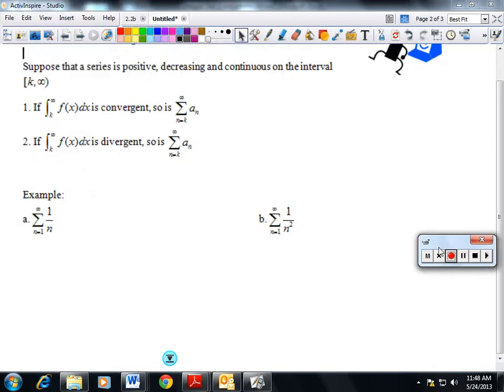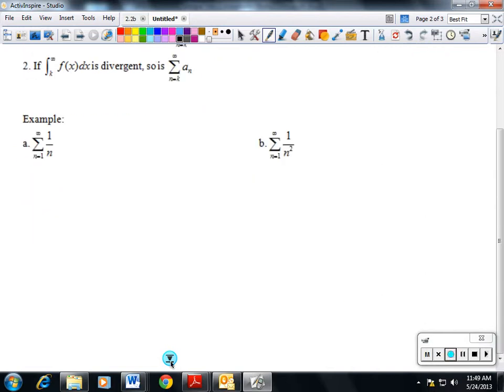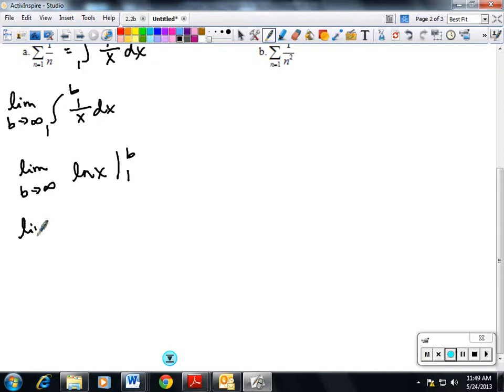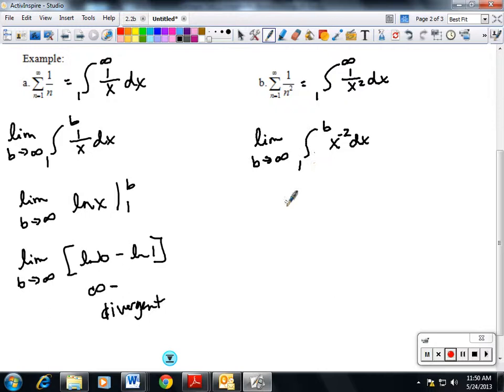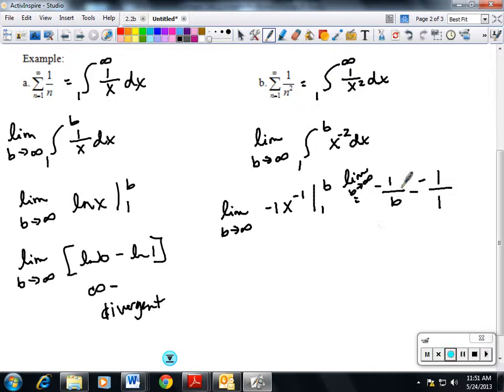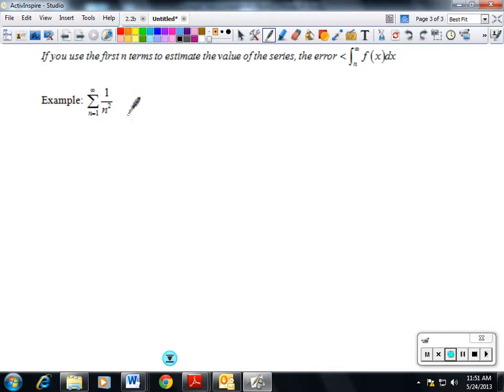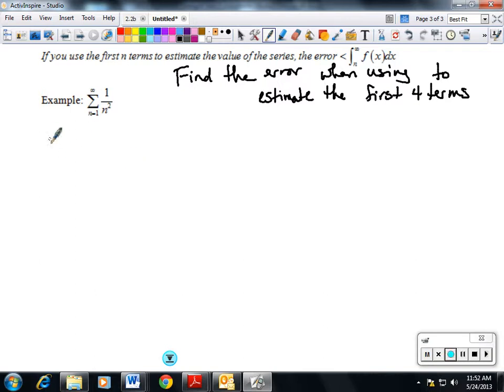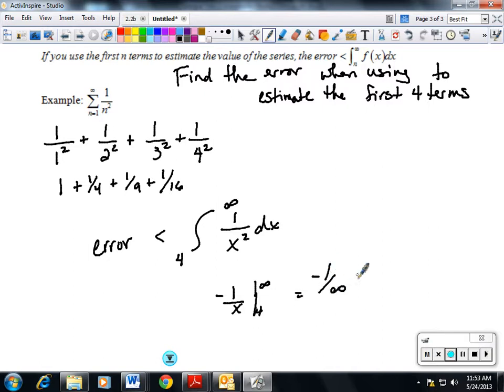Integral Test for Series